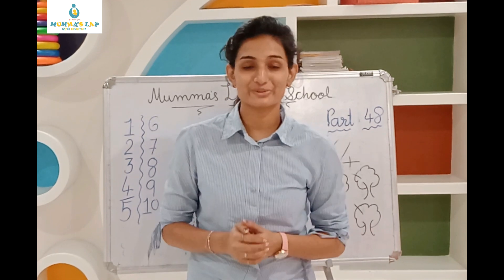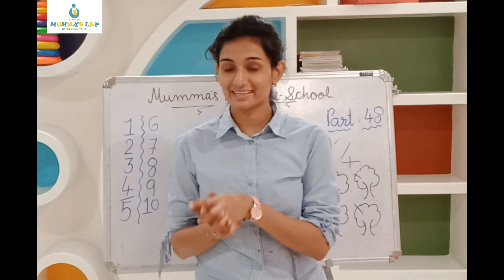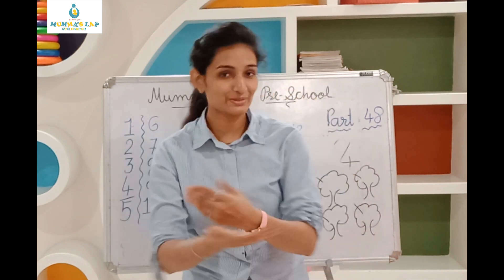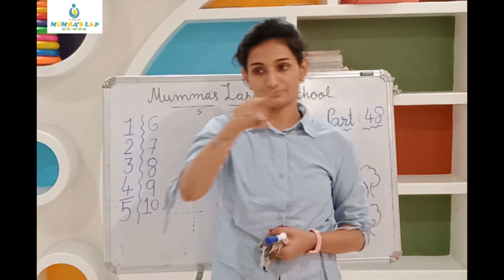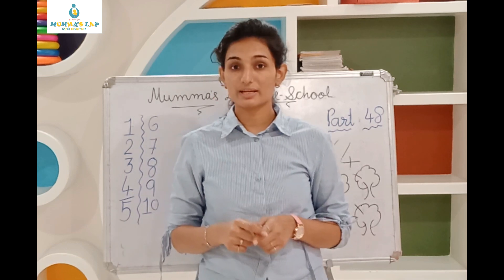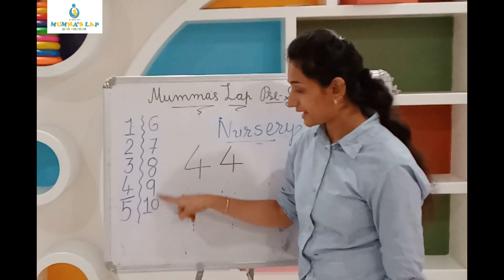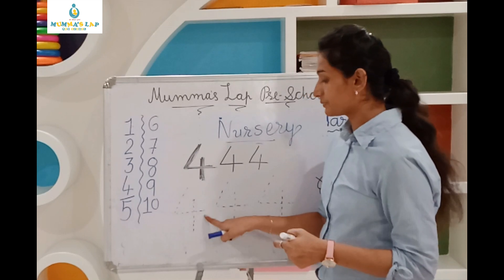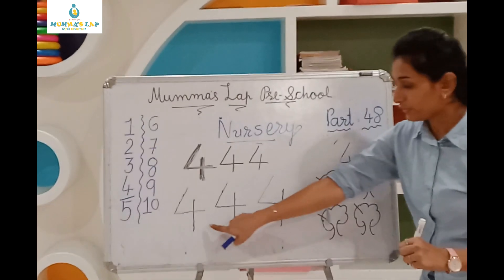ENGLISH MEDIUM NR introduction of number 4